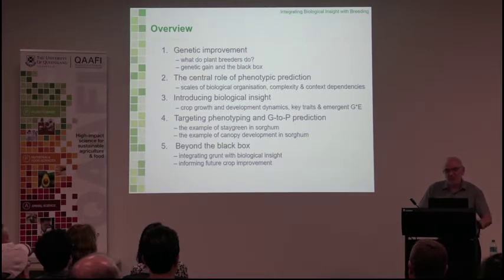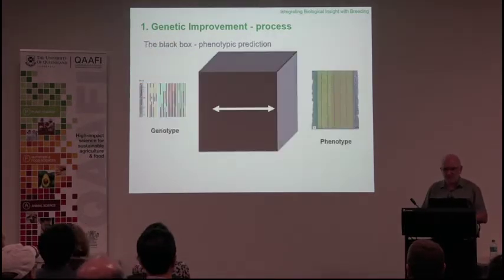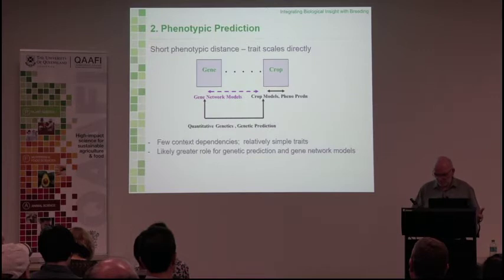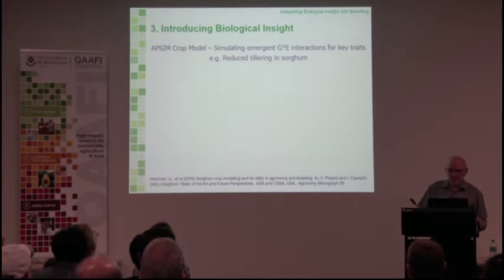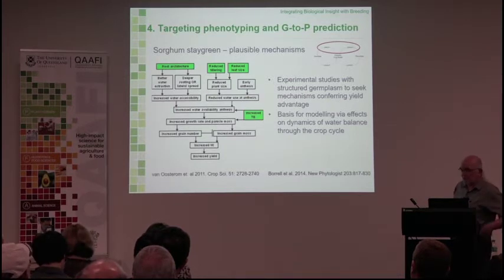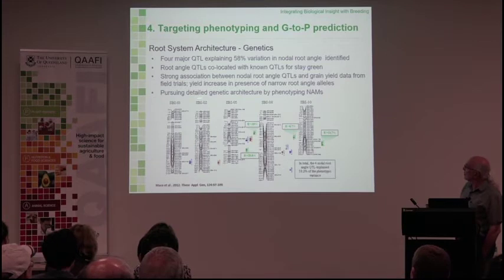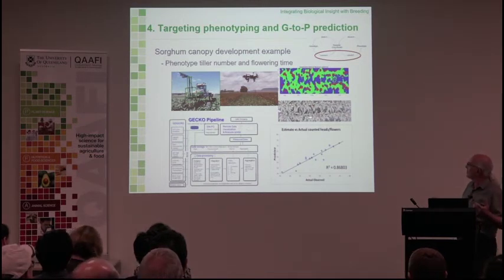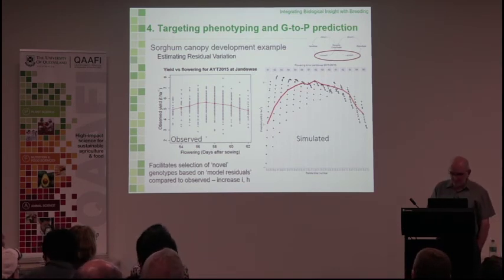BEYOND THE BLACK BOX - using biological insight and crop models to enhance plant improvement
QAAFI SCIENCE SEMINAR SERIES
14 March 2017

DESCRIPTION
The potential to add significant value to the revolution in plant breeding associated with genomic technologies is a new frontier for biology. Yield advance by genetic improvement continues to require prediction of phenotype based on genotype. Recently, molecular breeding strategies using genome wide prediction and genomic selection approaches have developed rapidly. However, their applicability to complex traits, such as crop yield, remains constrained by gene-gene and gene-environment interactions, which restrict the predictive power of statistical associations of genomic regions with phenotypic responses. Here it is argued that crop ecophysiology and functional whole plant modelling can provide an effective link between molecular and organism scales and enhance plant improvement by adding value to genetic prediction approaches. Crop physiology and modelling provide opportunities to improve breeding efficiency by either dissecting complex traits to more amenable targets for genetic prediction, or by trait evaluation via phenotypic prediction in target production regions to help prioritise effort and influence selection strategies. But this requires a transdisciplinary approach that integrates physiology and modelling into quantitative genetic improvement systems in a manner similar to what has been applied for agronomy and crop adaptation. Specific examples focused on breeding for drought adaptation are presented to highlight the concepts.

About Professor Graeme Hammer
Graeme is a Professor in Crop Science and Director of the Centre for Plant Science (CPS) in the Queensland Alliance for Agriculture and Food Innovation (QAAFI) at The University of Queensland.

He conducts research on the physiology and genetics of complex adaptive traits in field crops with a focus on water productivity in cereals. His research underpins the development of mathematical models of crop growth, development and yield that enable simulation of consequences of genetic and management manipulation of crops in specific target environments. He has played a leading role in the design and on-going development of the APSIM crop modelling platform, which is now used world-wide.
His research approach provides unique opportunities to:
•    Aid crop management and design for enhanced production in water-limited environments
•    Enhance the utility of molecular breeding for drought adaptation, and
•    Identify avenues to cope with climate risks in field crop production.
He is a Fellow of the Australian Agriculture Institute and was awarded the Australian Medal for Agricultural Science in 2013 and Farrer Memorial Medal in 2012.